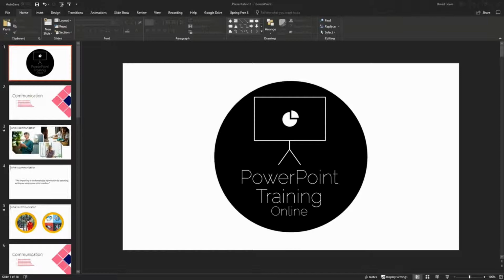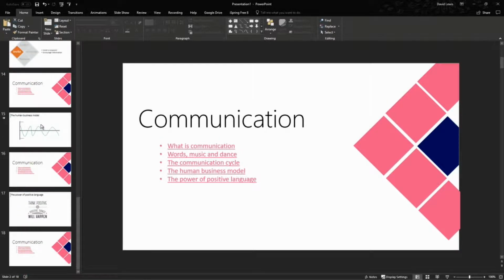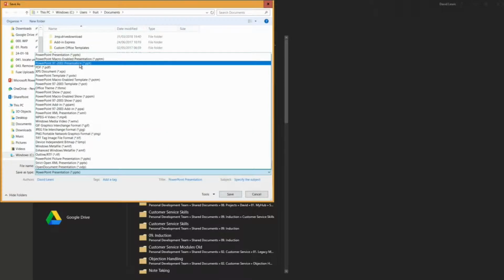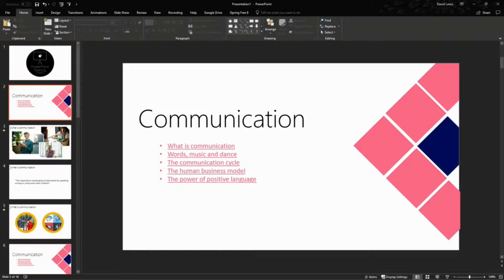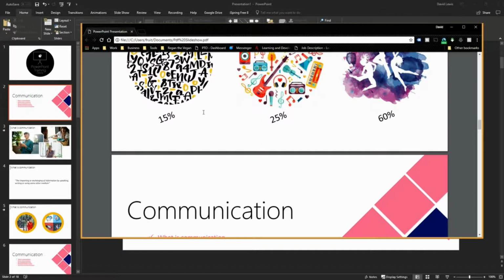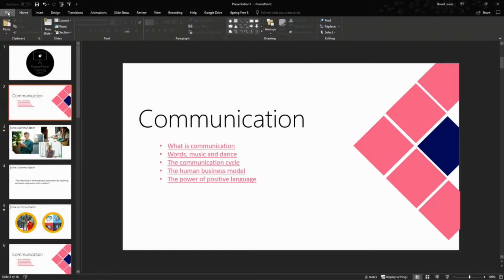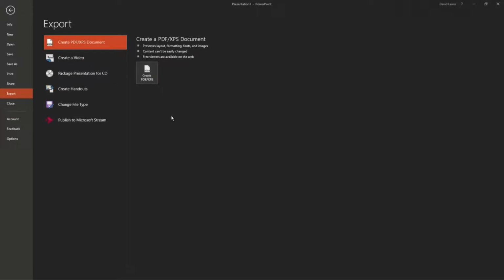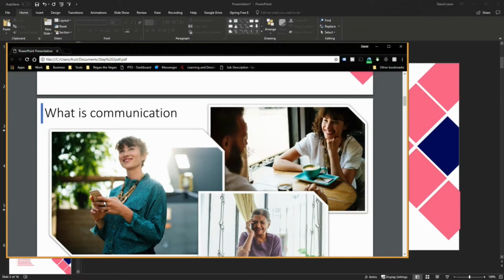How to save a presentation as a PDF